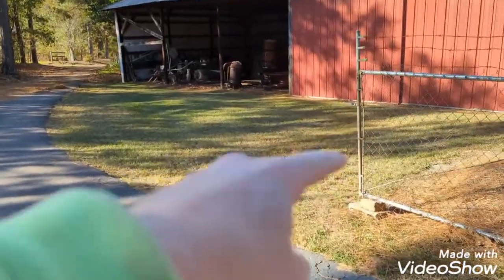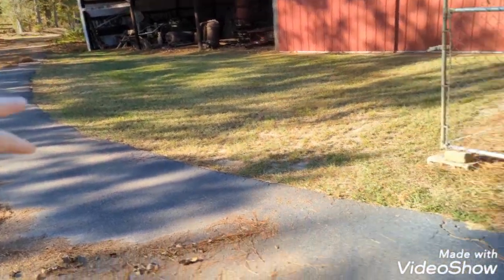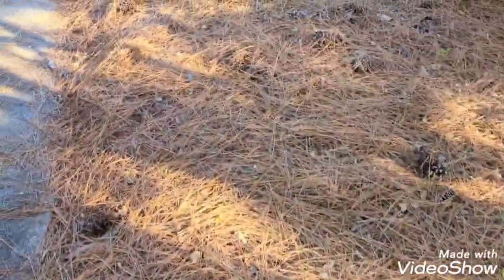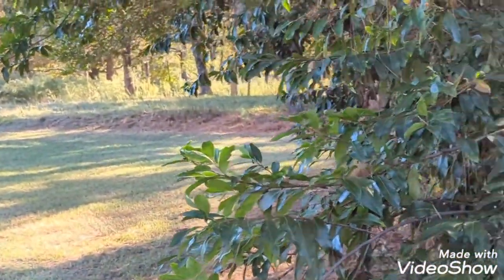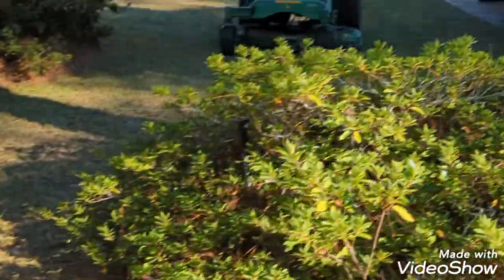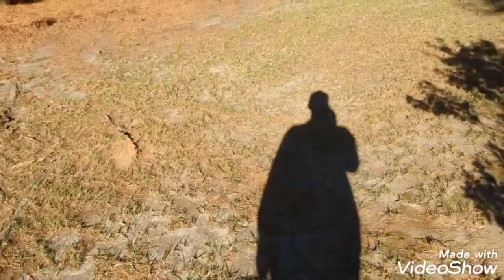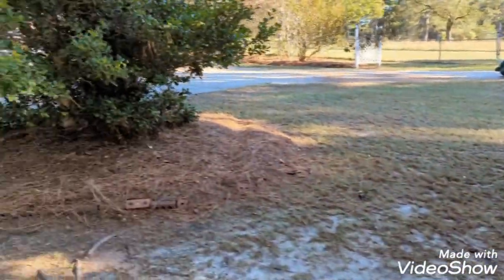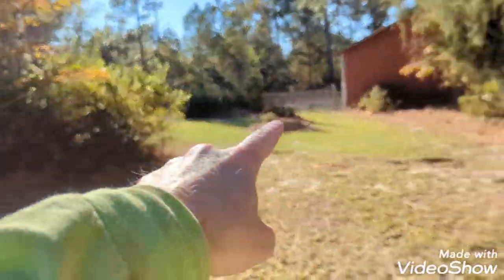BACK in Action💪 : REAL-TIME and TIME-LAPSE 😎👍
First day back mowing after getting over some sickness. Felt good to be back mowing a little more. Season is winding down and it's cooling down. Got some real-time and time-lapse footage so hope you enjoy!!